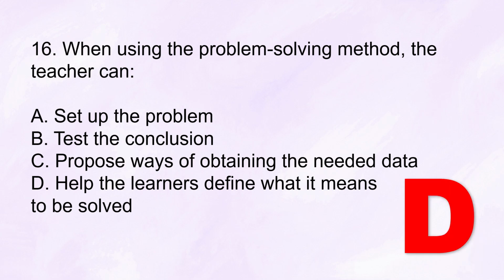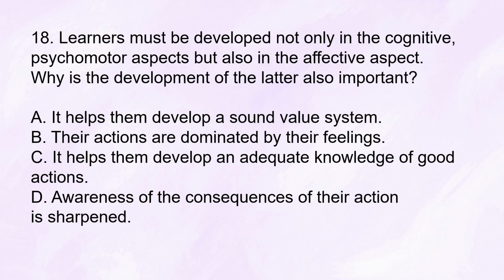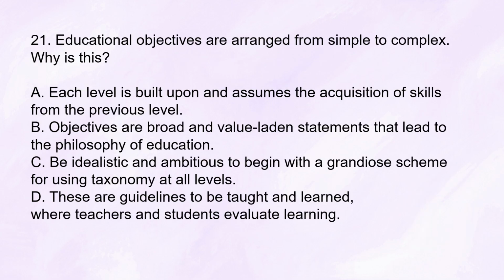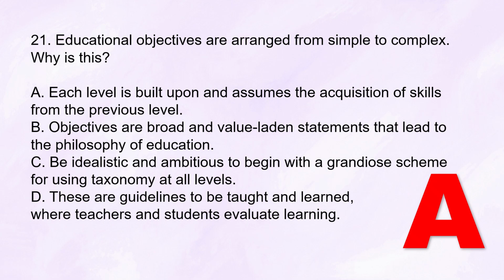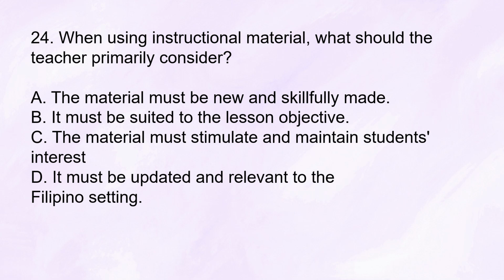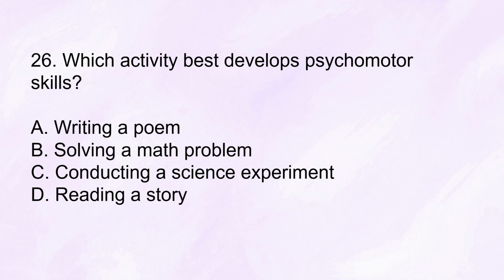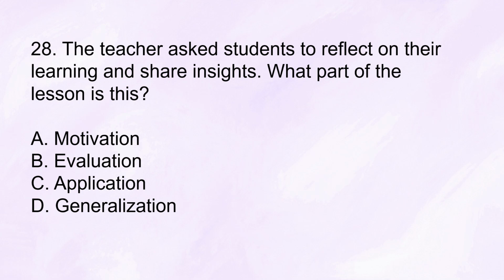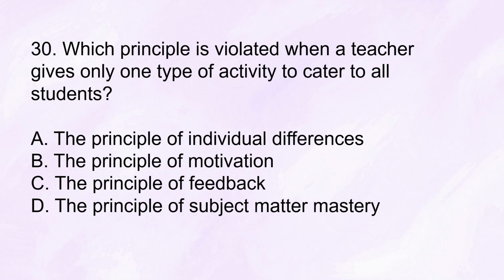Prof Ed | Principles of Teaching | LET Reviewer Part 2